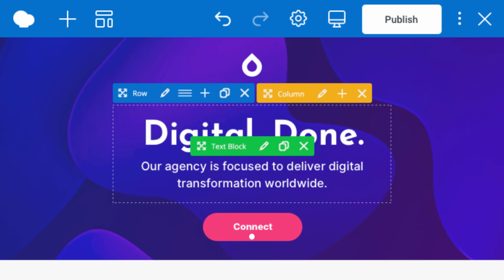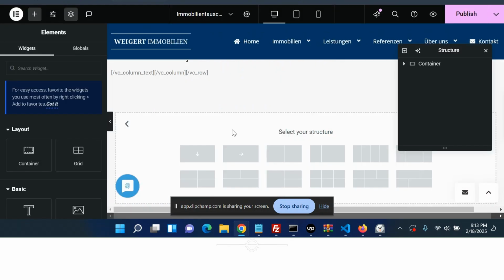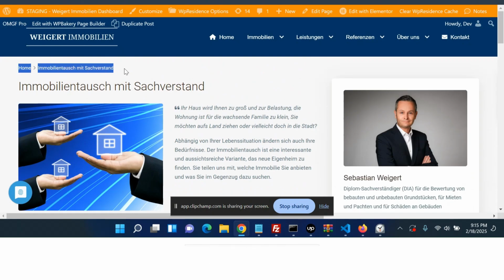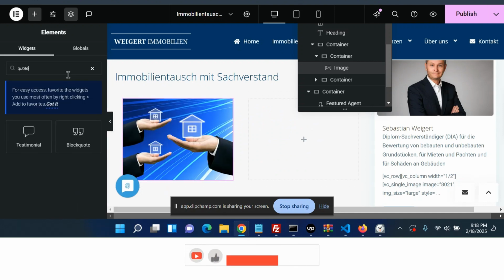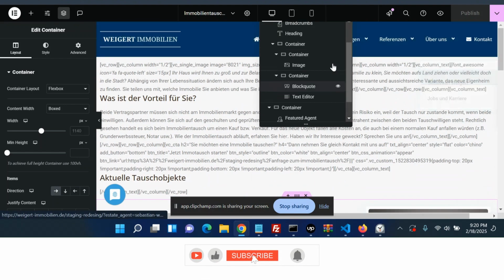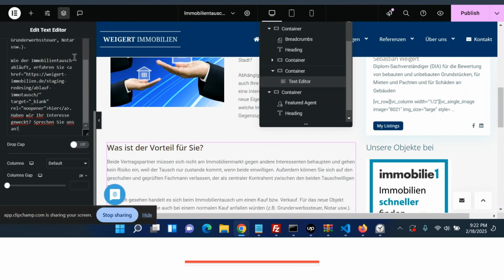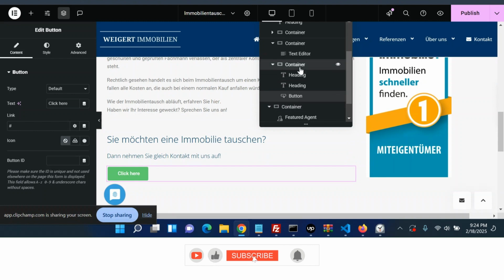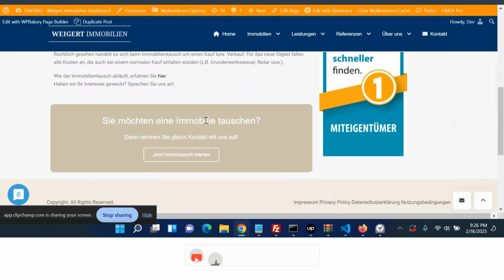Convert WPBakery to Elementor with Flexbox & Advanced Features! 🚀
In this video, I show you how to convert a WPBakery Page Builder page into Elementor while utilizing the power of Flexbox and other advanced features. 🔥 Learn how to modernize your WordPress design, improve responsiveness, and streamline your workflow. 🚀